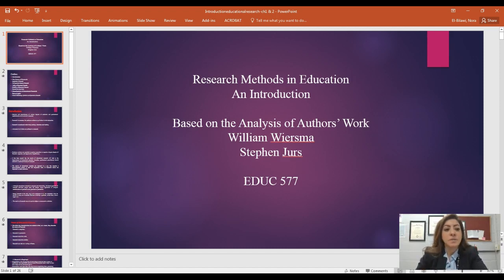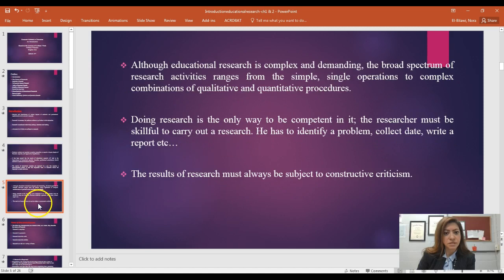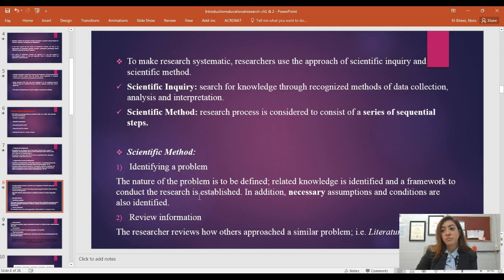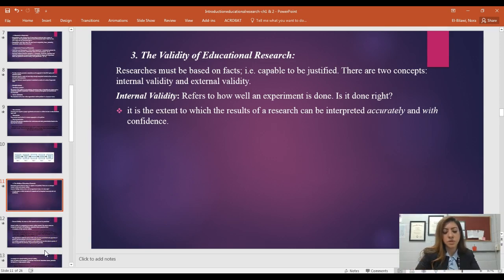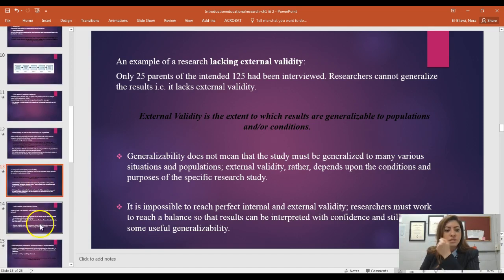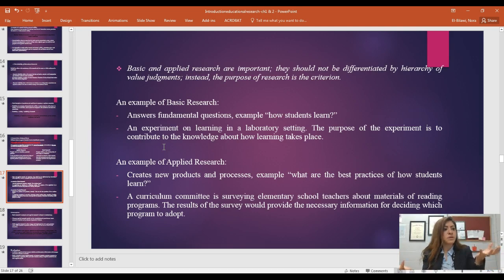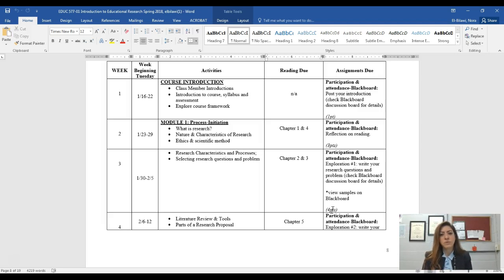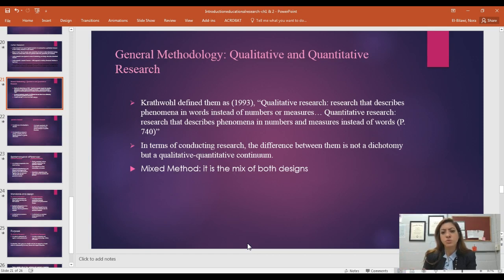EDUC 577-Introduction to scientific & credible research